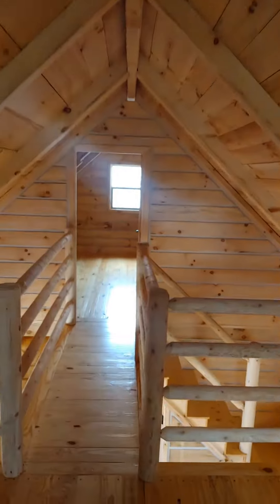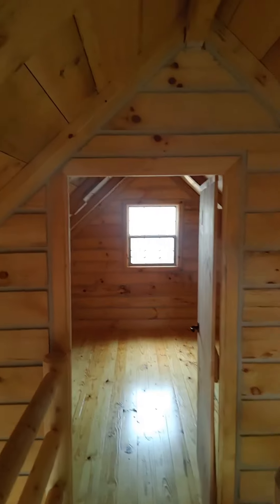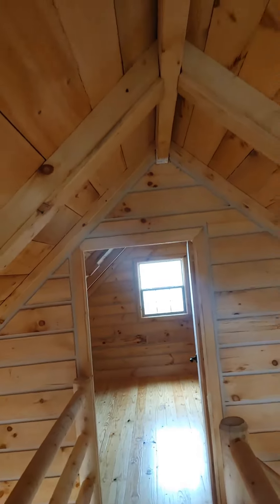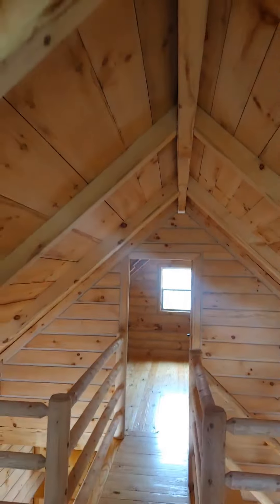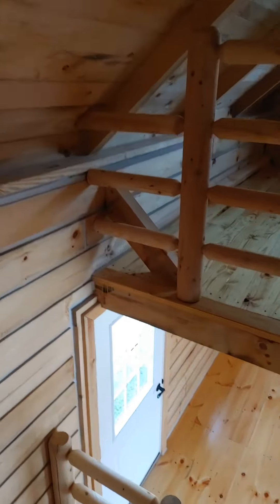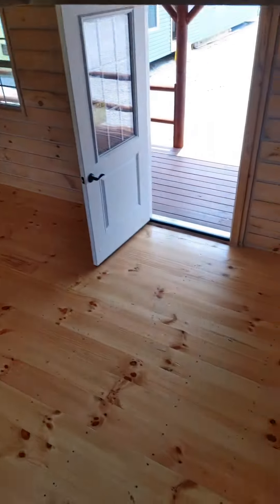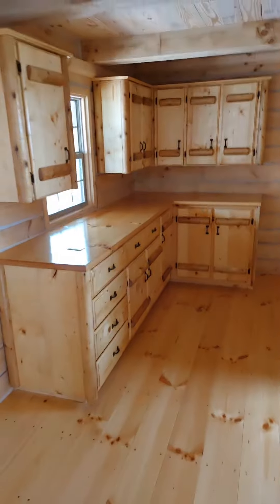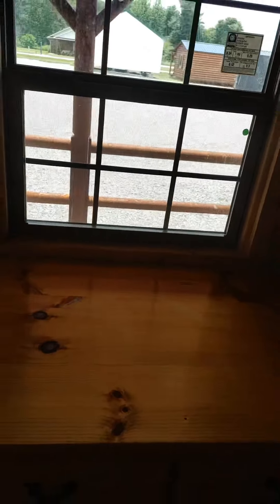House Kits, Tiny Houses, Affordable Housing, Modular Homes, Prefab Homes, Amish Made, Amish Built